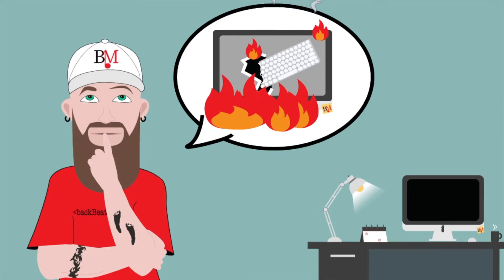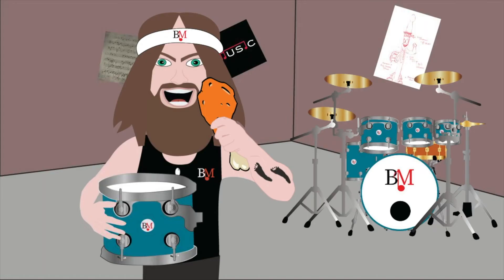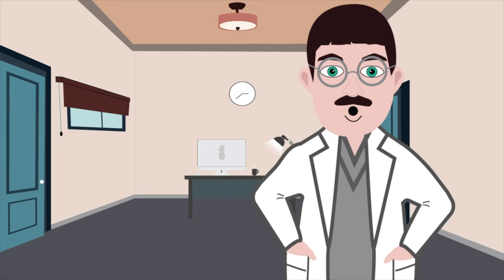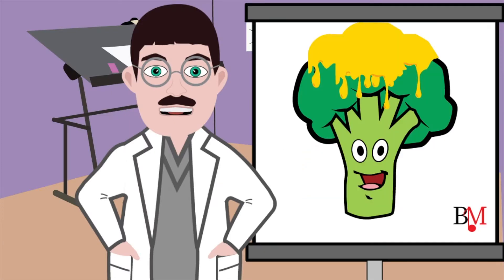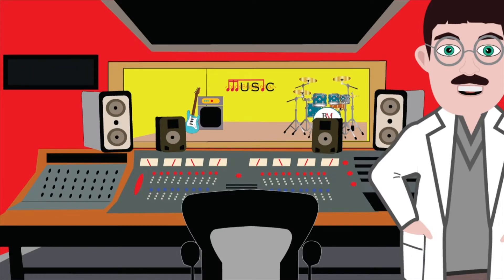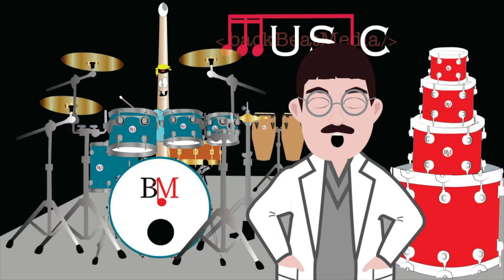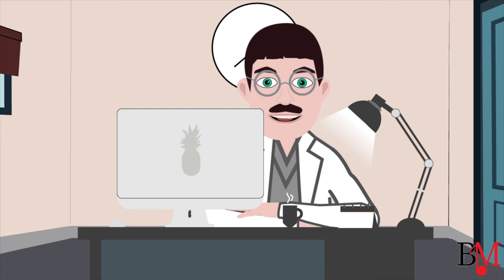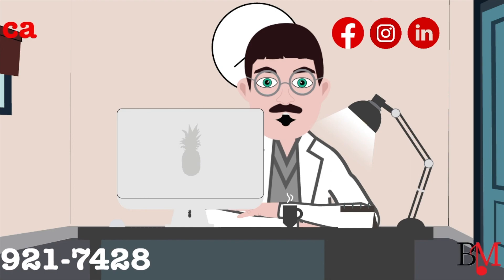NEW ADVERTISEMENT @Backbeat Media @Backbeat Media Music